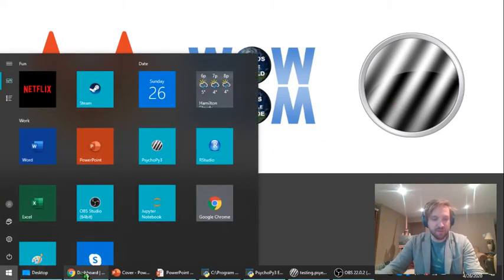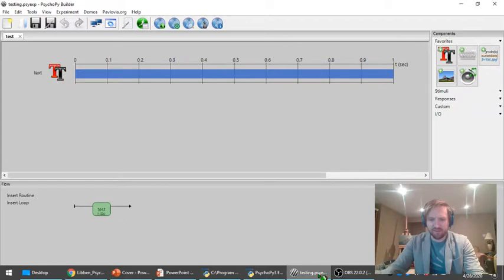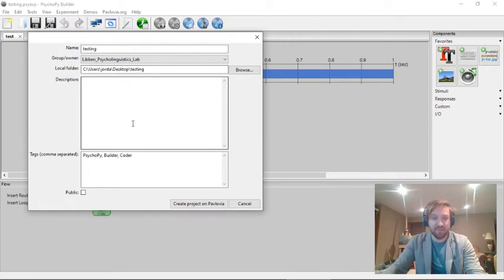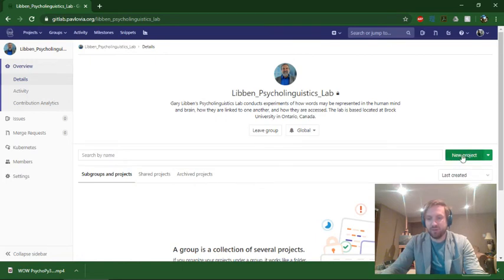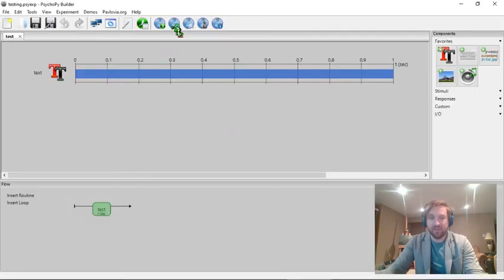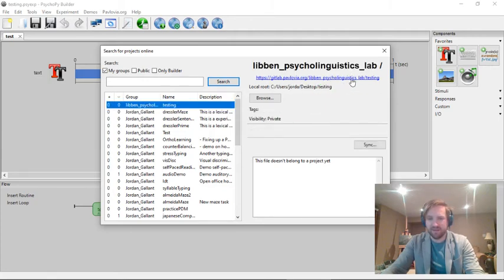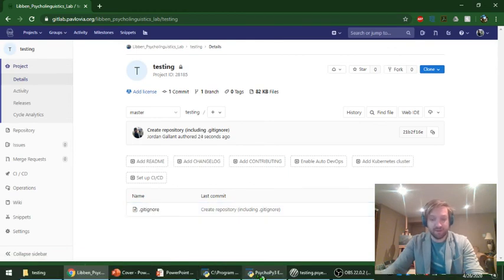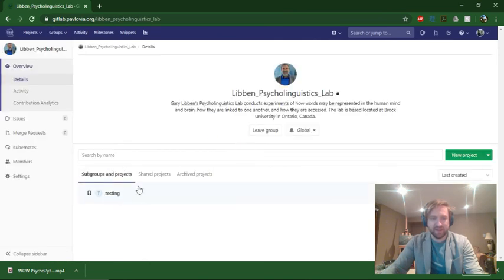WOW PsychoPy3/Gitlab Tutorial: Creating projects owned by a group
In this tutorial, I show you how to create a PsychoPy3 project that is owned by a group on Gitlab, rather than an individual user.